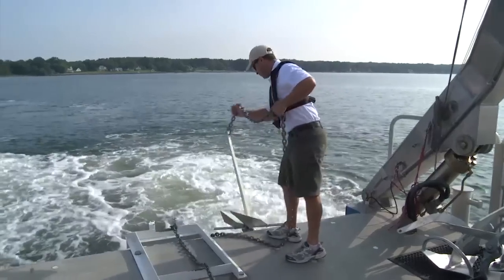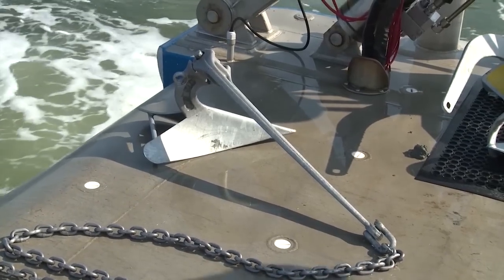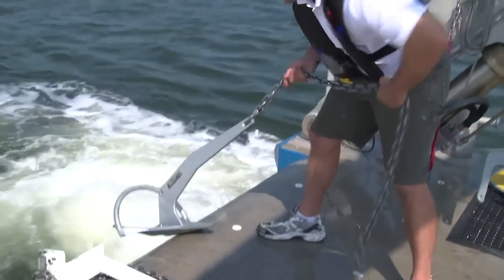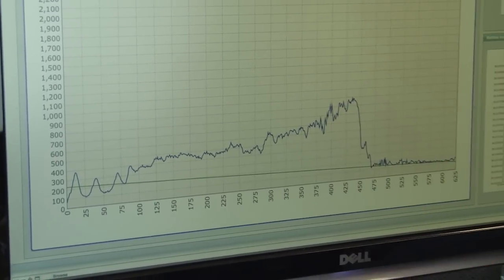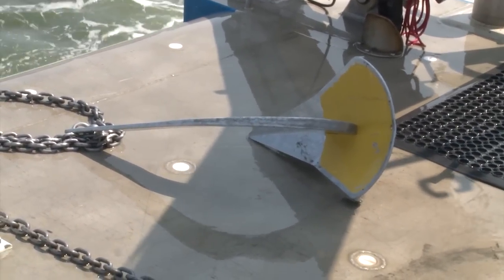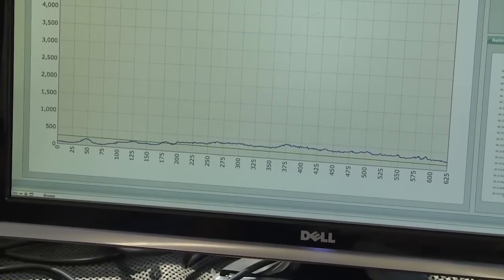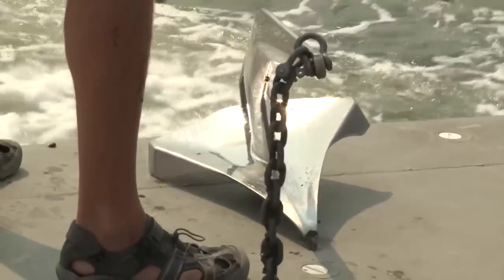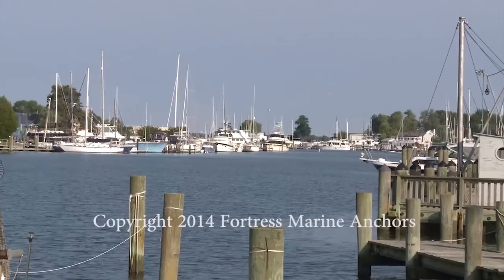Chesapeake Bay Soft Mud Anchor Testing Thursday 8/7/2014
This video is from the thrid day of the Chesapeake Bay soft mud anchor testing with the boating media present and aboard the Rachel Carson, an 81-ft research vessel that is owned by the University of Maryland for Environmental Science in Solomons, MD.

The following anchor models were tested:
• Lewmar Claw: 44 lb / 20 kg
* Manson Boss: 45 lb / 20 kg
• Ultra: 46 lb / 21 kg
• Danforth Hi-Tensile: 35 lb / 16 kg
• Fortress FX-37 @ 45 ° shank/fluke angle: 21 lb / 10 kg
• Mantus: 45 lb / 20 kg
• CQR: 45 lb / 20 kg
• Fortress FX-37 @ 32 ° shank/fluke angle: 21 lb / 10 kg
• Delta: 44 lb / 20 kg
• Rocna: 44 lb / 20 kg
* Manson Supreme: 45 lbs / 20 kg
• Spade: 44 lbs / 20 kg